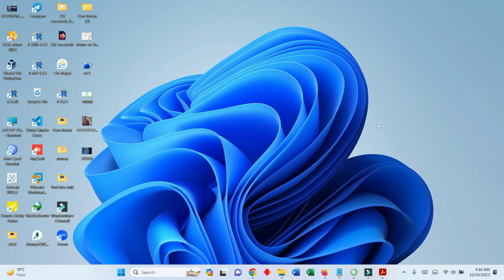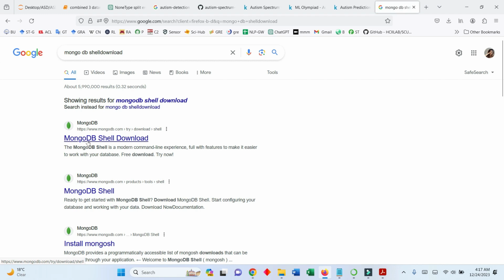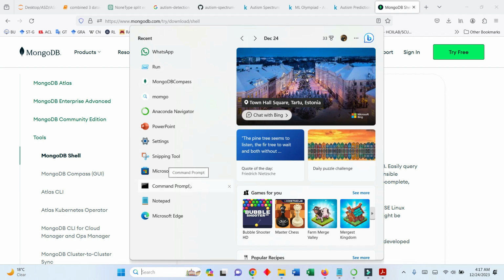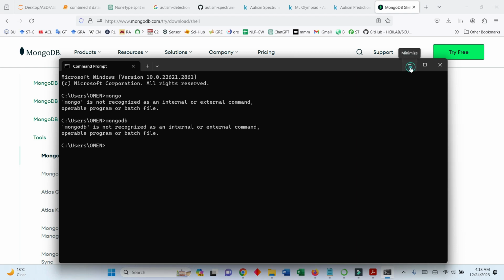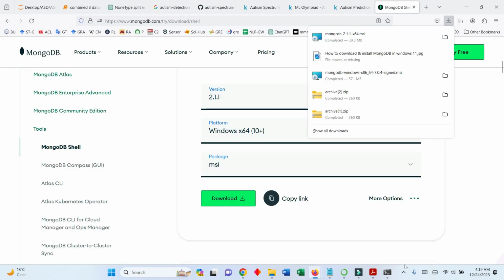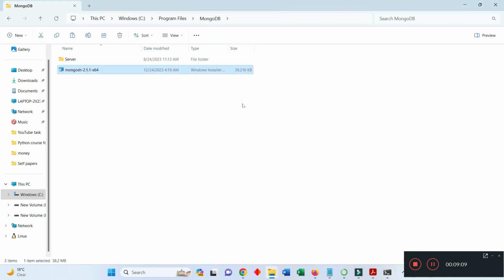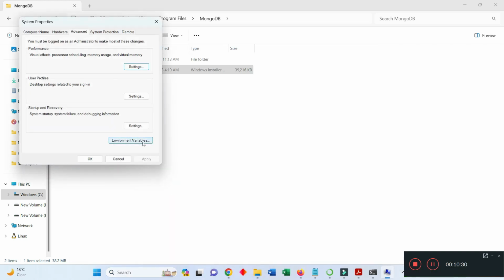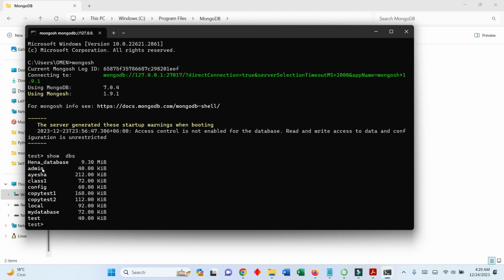How to download & install MongoDB Shell in windows 11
B.Sc(CSE),M.Sc(CSE)
CCNA, CCNP, RHCSA, RHCE, RHCVA,
RedHat OpenStack-200,